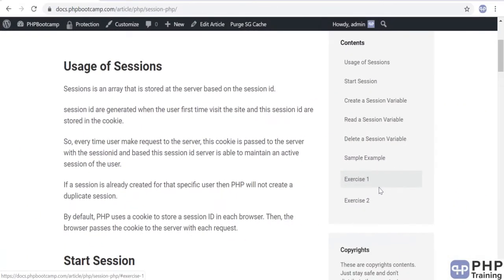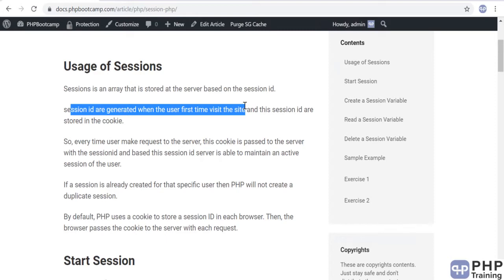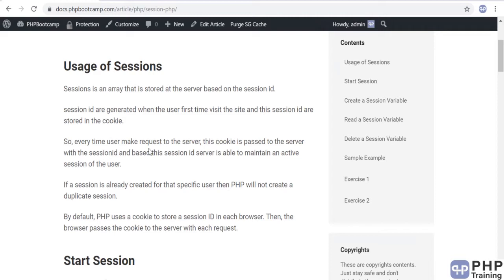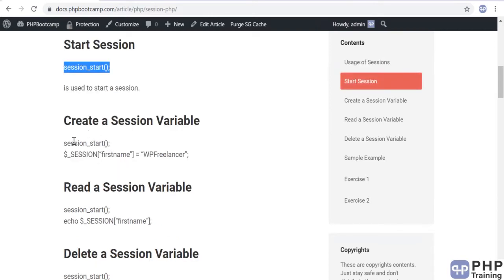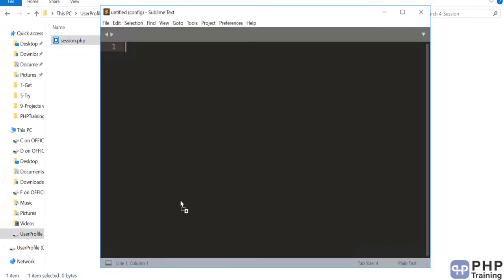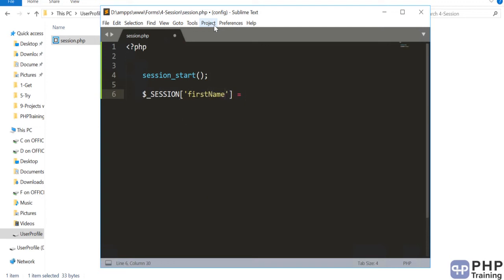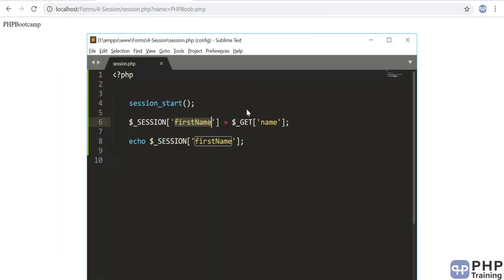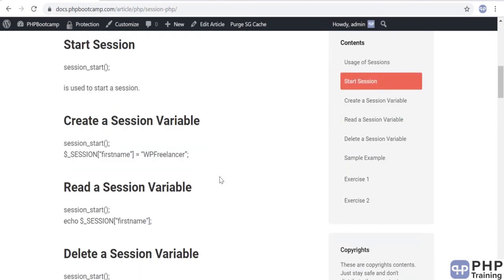Full stack web developer course | lesson - 14 | (Part-5) | Forms, Cookies and Session